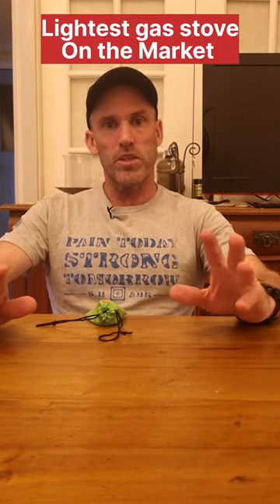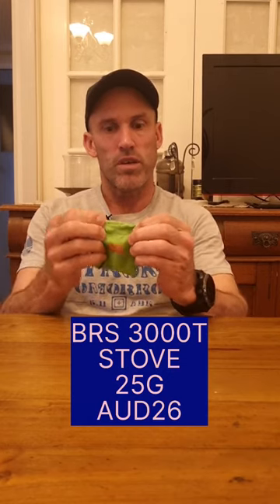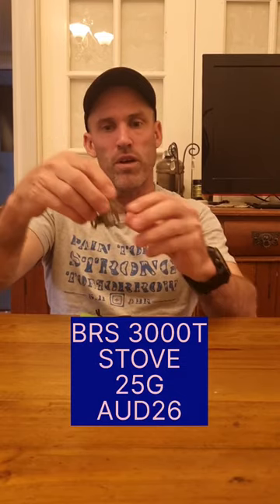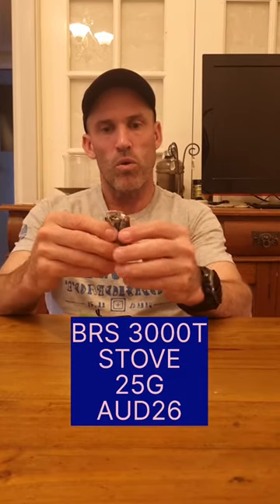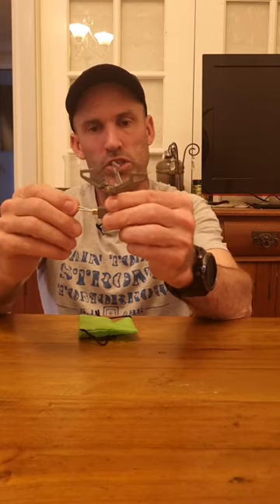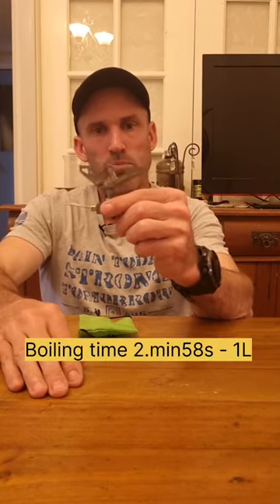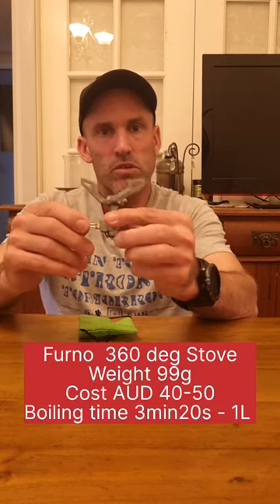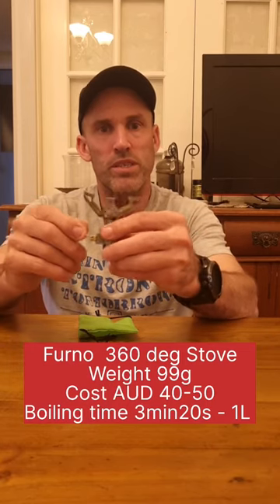Best Budget Lightweight Stove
BRS 3000T Stove

My favourite Gear below.

Hiking Clothes

Favourite Gear
Osprey Aether Plus 85L - Wildearth
Enlightened Equipment Enigma Quilt
Big Agnes Copper Spur UL3 Tent - Big Agnes or Wildearth
Nature hike down pants
Flextail Tiny Pump
Boglerco trowel
Schrade Survival Axe

$159 on sale at Wild Earth

Crush and Brush Toothpaste tablets

Food
Go Native New Zealand Company
BRS 3000T STOVE
hiking stove review
best hiking stove review
best Budget stove
best Budget stove review
BRS 3000T STOVE Reviewbest Budget Ultralight Stove
best Budget Ultralight Stove
best Budget hiking stove review
backcountry stove review
ultralight stove